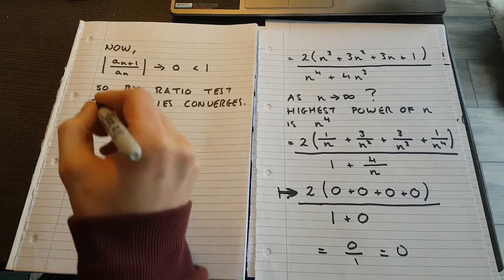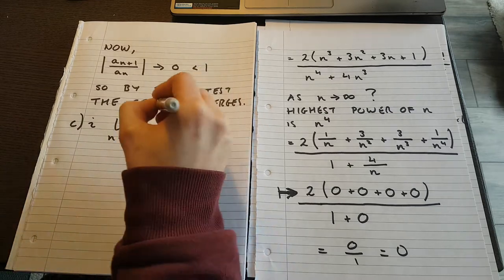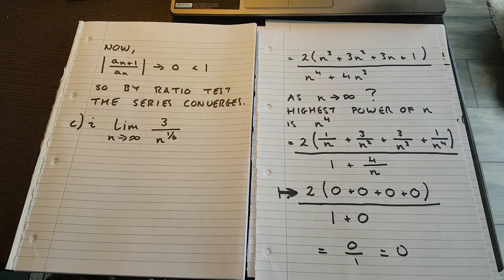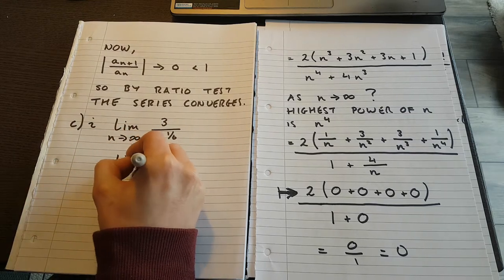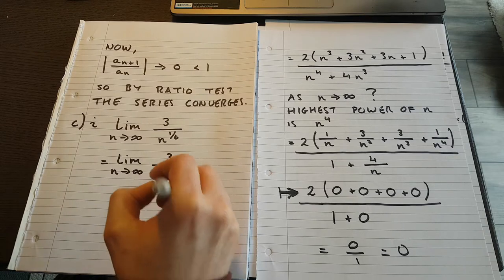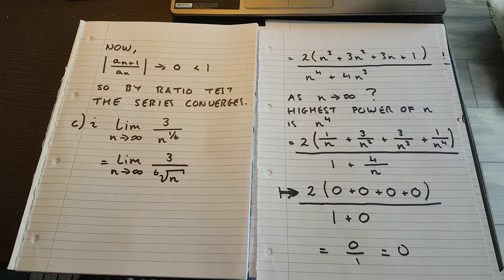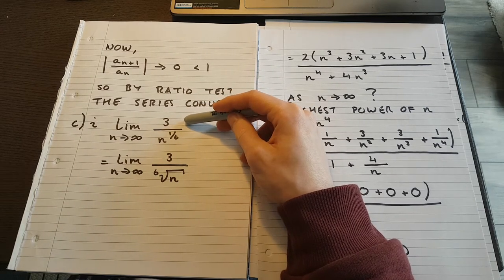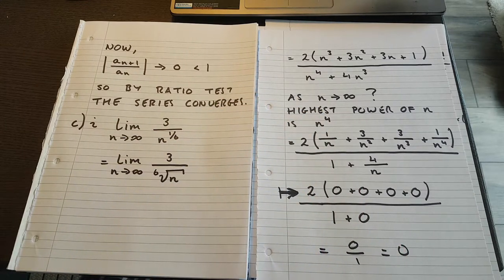Maths 4 - Sequences and Series Tutorial 2